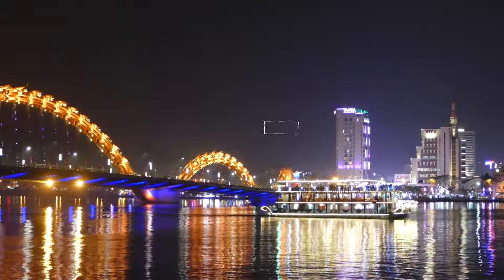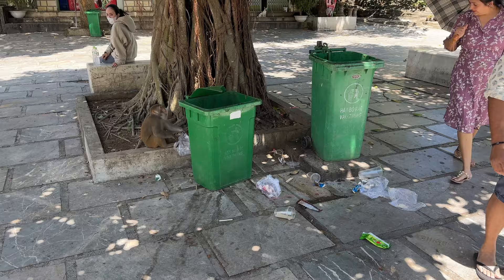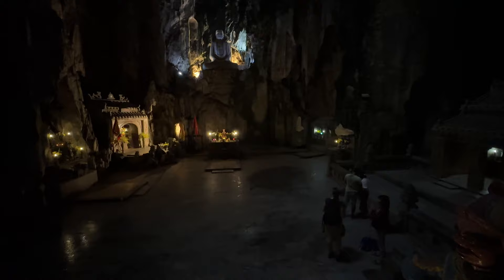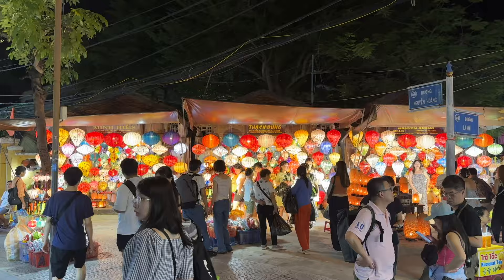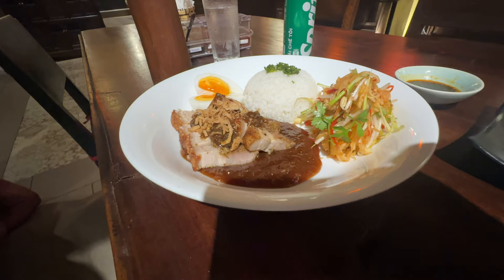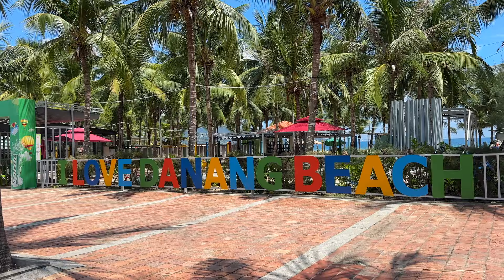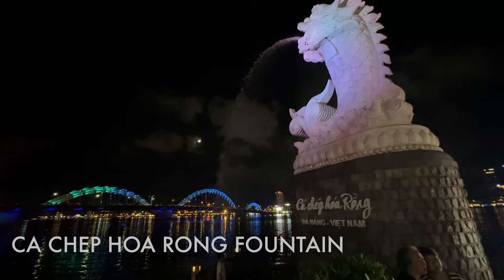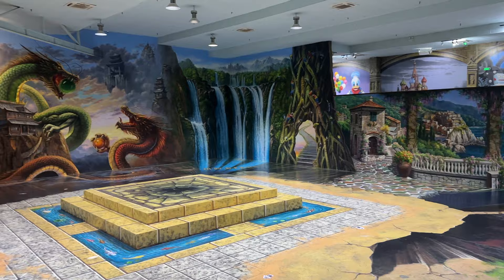Best Things To Do in Da Nang Vietnam 2024 4K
DA NANG, VIETNAM: Are you looking for the best things to do in Da Nang, Vietnam? We just created a list of 17 must do activities for you to do while visiting Da Nang! In this Da Nang travel guide we show you around the Dragon Bridge, Hoi An Ancient Village, Ba Na Hills, Golden Bridge, Lady Buddha and even take a ride on a River Boat. We also show you many Da Nang attractions like the 3D Museums,  Cham Sculpture museum and more. There are many museums in Da Nang and several Beaches  as well as my favorite area of Marble Mountains. We also made several Vietnam Travel vlogs that includes more of virtual city tour.

I spent a week exploring around Da Nang and would say it was my favorite  place in Vietnam to hang out and relax. I also visited Nha Trang, Ho Chi Minh City and Hanoi. Vietnam tourism is back and on the rise again.

Best Things To Do in Da Nang 2024
(Timestamps)
0:00 Da Nang Intro
0:25 Dragon Bridge
0:55 Lady Buddha
1:34 Onsen Experience
2:48 Marble Mountains
3:26 Explore The Mined Caves
3:54 Hoi An Ancient Village
4:32 Hoi An Night Market
4:58 Local Food
5:56 Cable Car
6:50 Ba Na Hills
7:56 Golden Bridge
9:15 Beach Day
9:47 Ca Chep Hoa Rong Fountain
10:05 Cho Dem Son Food Street
10:24 River Boat Cruise
10:33 Da Nang Museum of Cham
10:51 3D Art Museum
11:55 Outro